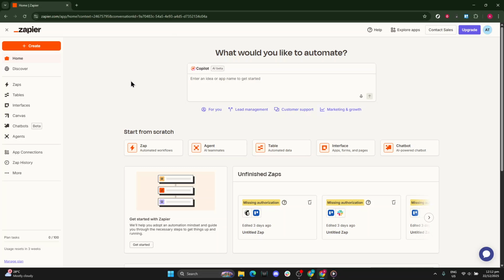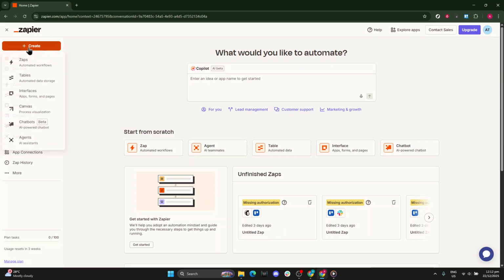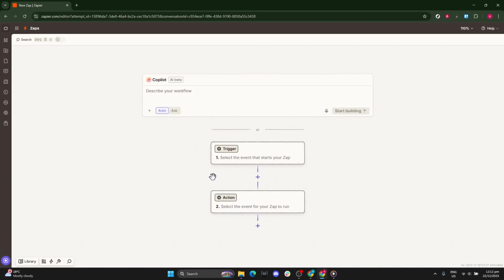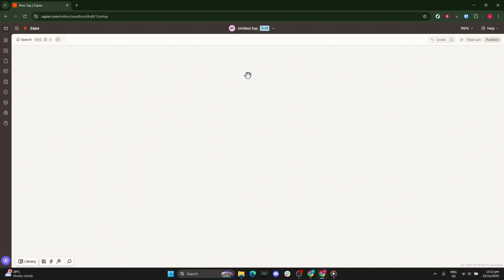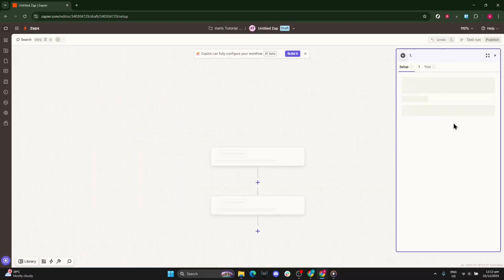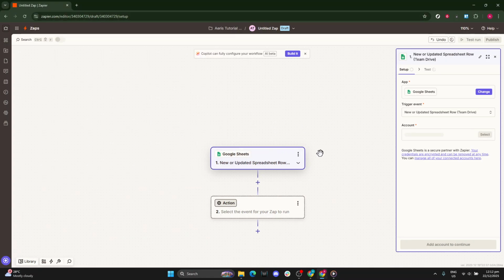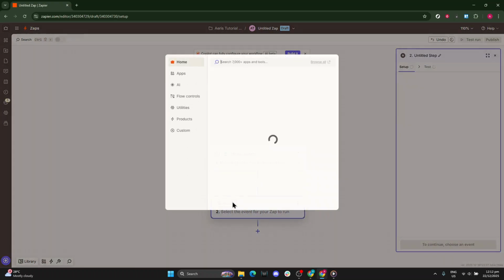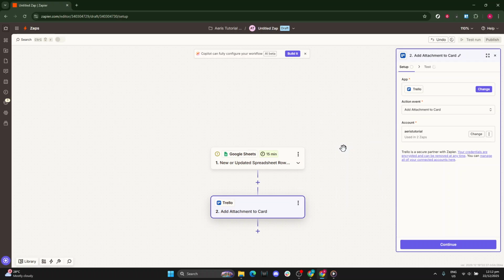Automate Trello Card Creation from Google Sheets | Easy Tutorial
⚡️ Stop manual updates! Learn how to automate Trello card creation from Google Sheets rows instantly. This easy tutorial covers using Zapier or Make to sync your spreadsheet data to Trello in real-time. Boost your productivity today! 🚀